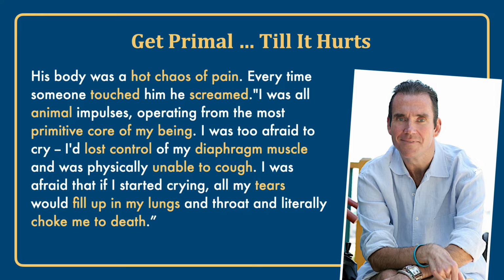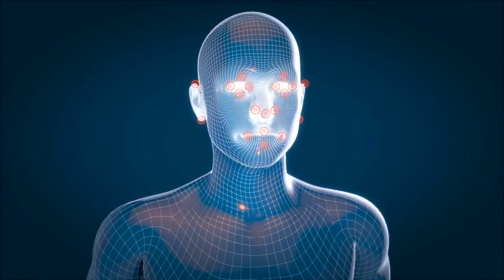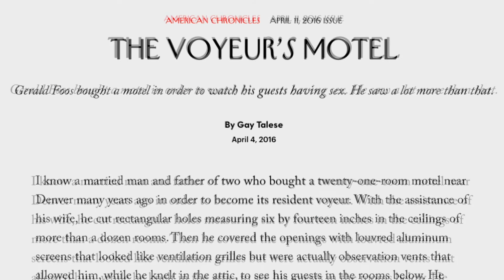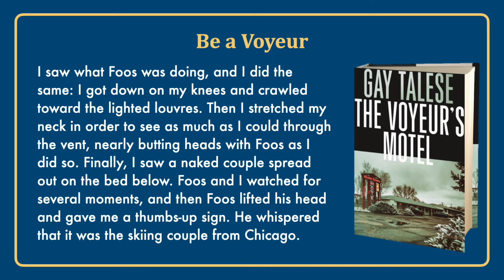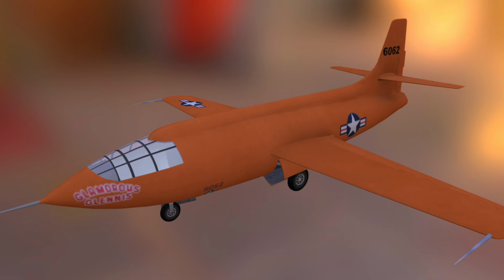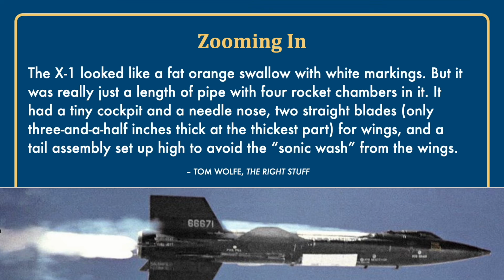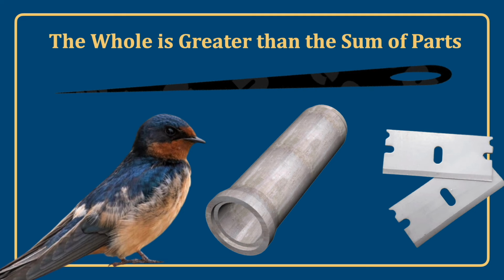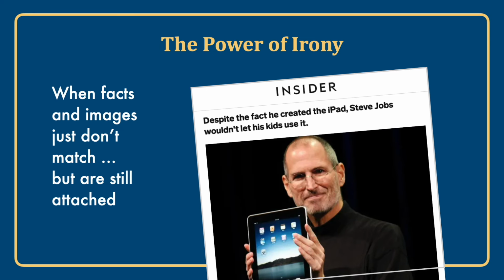Explore a Wide Range of Details in Your Writing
When we view a scene, our eyes jump around three to five times a second, viewing tiny fragments of the scene at a time. These movements, which see about 15 degrees of the scene, are called saccades. In saccades, our eyes jump to the most interesting pieces of the scene.

Your job, as a writer, is to find take control of the process of observation. Don;t just go where your eye automatically goes. Work, deliberately, to find the pieces of the picture or process that most people would miss. Look for surprises.

For more detailed lessons, visit TheWritingPartner.com/details.

Happy writing...